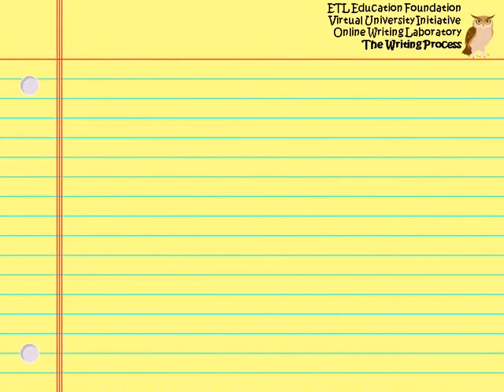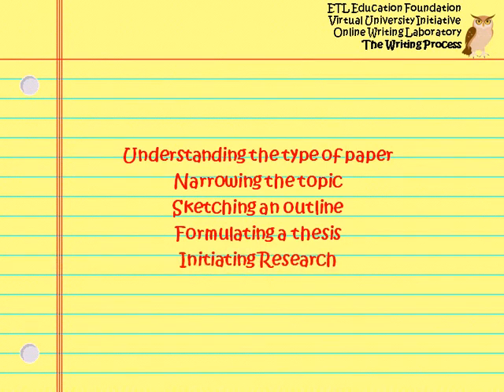Writing Part II.mov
This video introduces the three major parts of an essay.